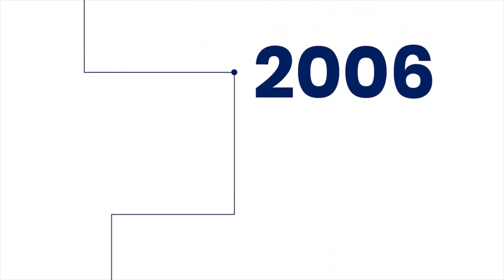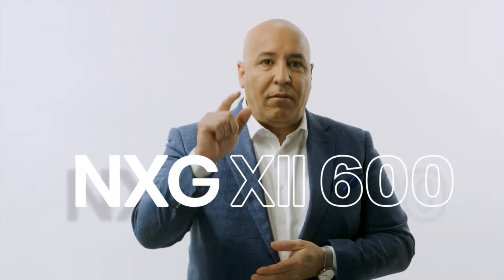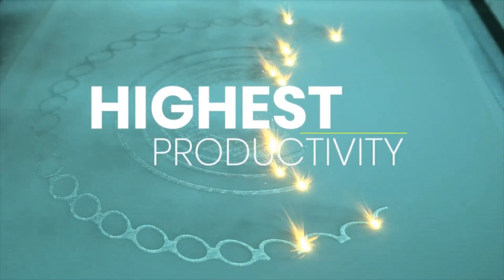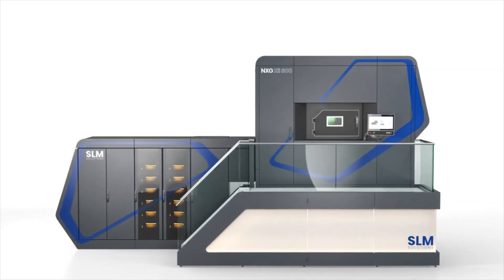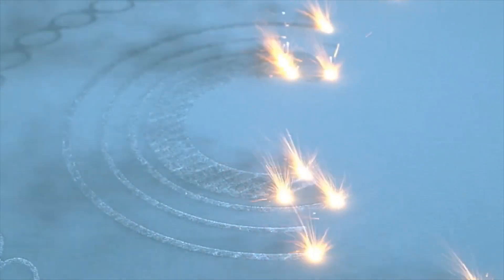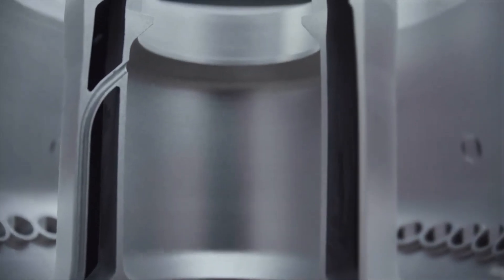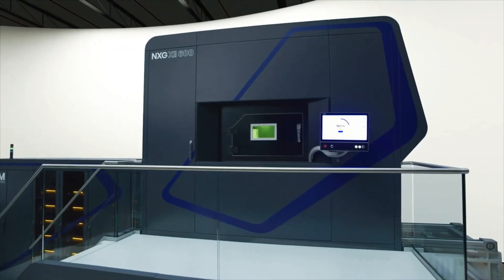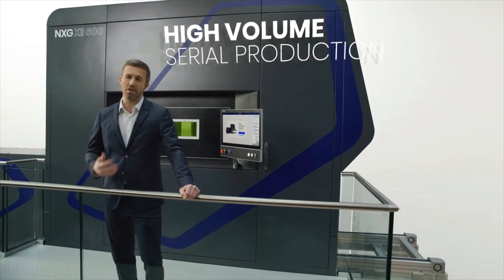SLM Solutions Digital Launch NXG XII 600 חשיפה של מדפסת תלת מימד במתכת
SLM SOLUTIONS
החברה שתמיד מובילה טכנולוגית את עולם הדפסת המתכת עושה זאת שוב
מכונה עם 12 לייזרים
תא בניה
600X600X600 mm

ועוד ועוד

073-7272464